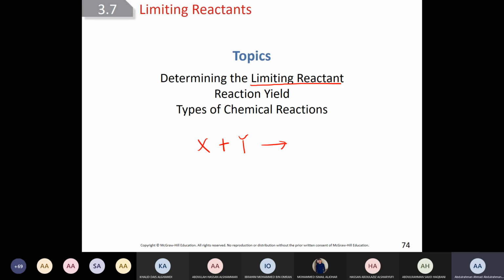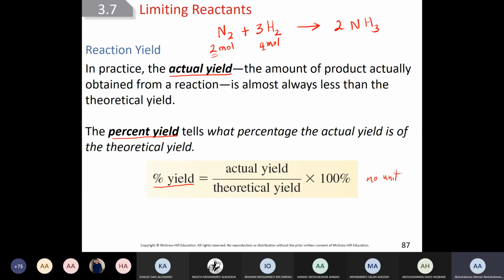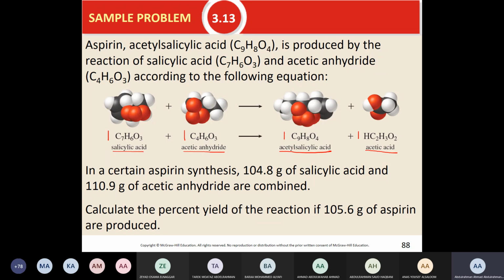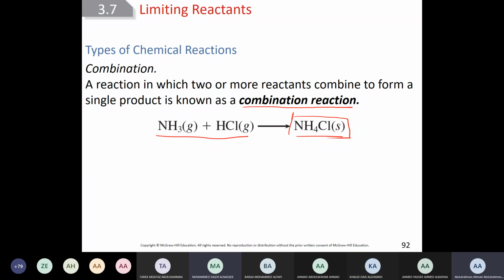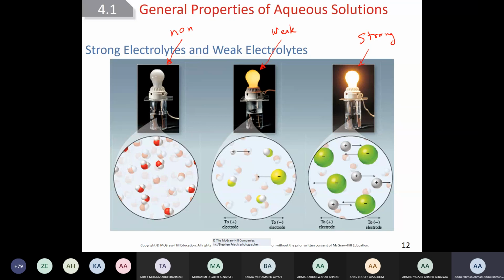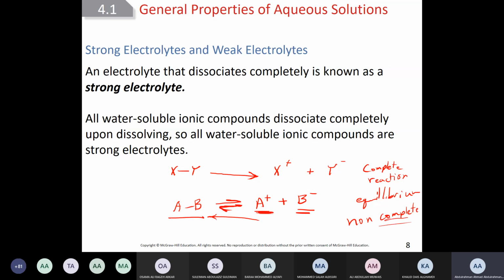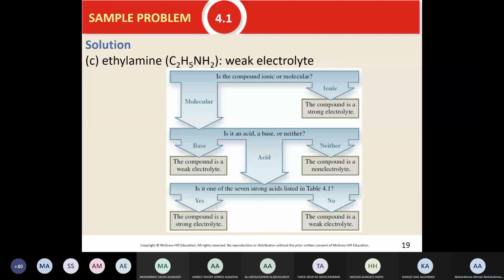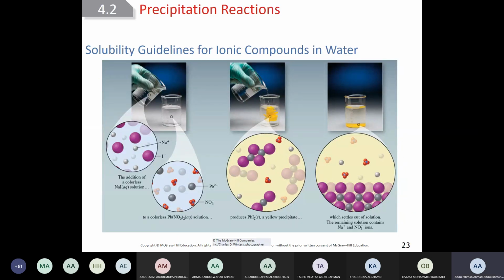Chapter 3- end-Chapter 4-1